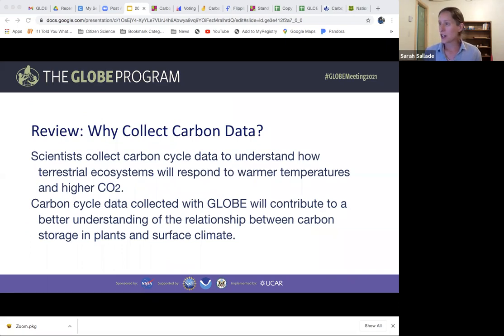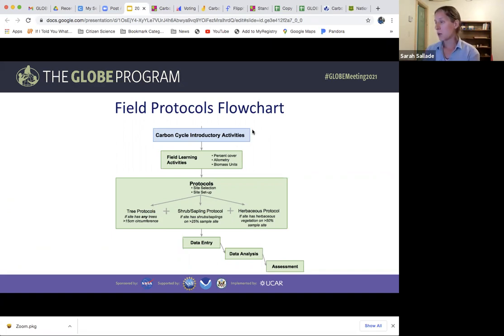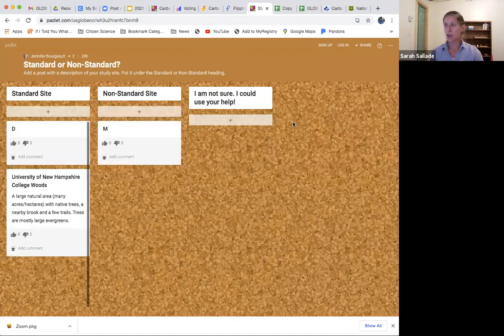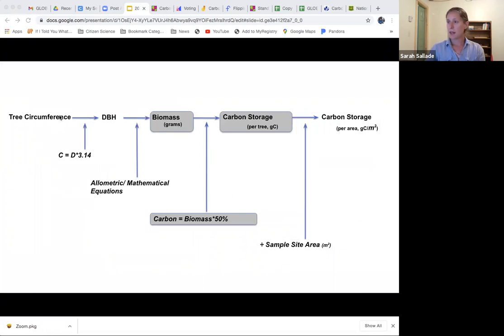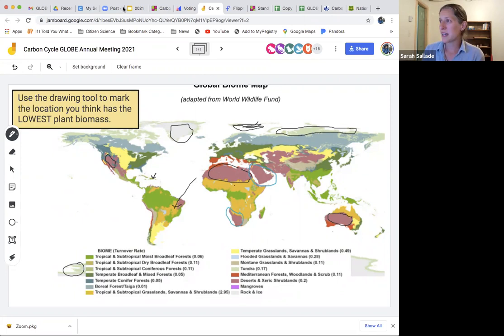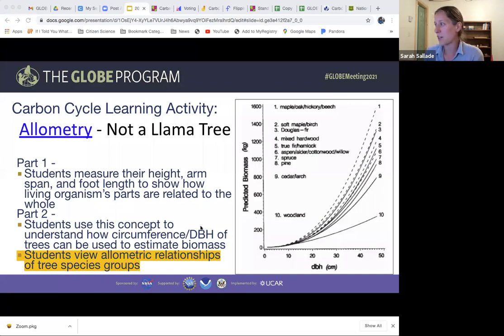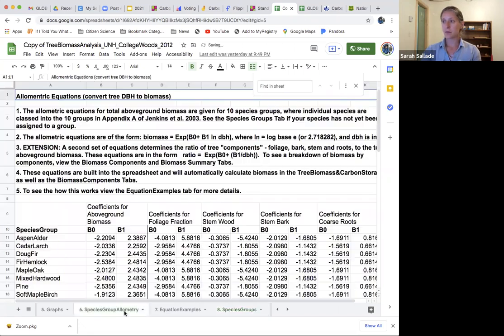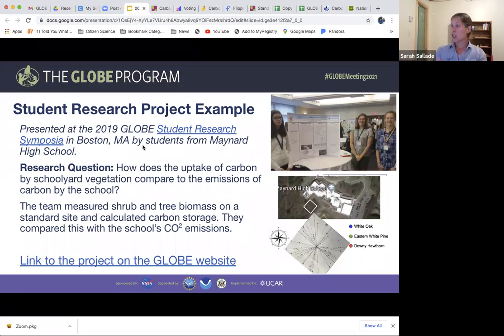Experienced Grouping 2 Monday: Carbon Cycle Intro, Standard Site, Non-standard Site, Modeling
Experienced Grouping: Carbon Cycle Introduction, Carbon Cycle Standard Site, Carbon Cycle Non-standard Site, Carbon Cycle Modeling * including the GLOBE Observer Application Attendees can only attend one of these trainings per session window; however, there are three protocol sessions throughout the meeting. Protocol session registration closes on 01 July 2021. The following is required for all protocol session attendees in order to become officially trained: Have a globe.gov account. (To create an account visit this Once logged in, complete the "Introduction to GLOBE" eTraining and respective quiz, which can be found There may be additional eTraining required as well.